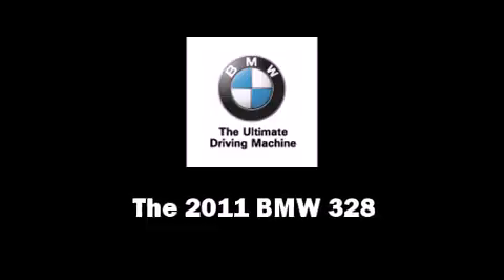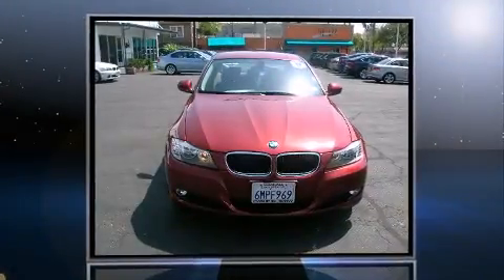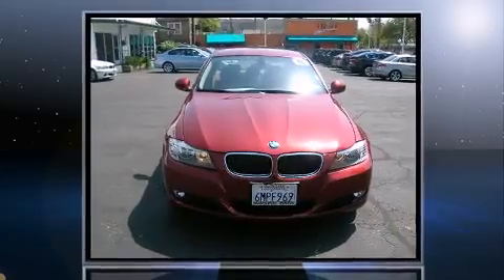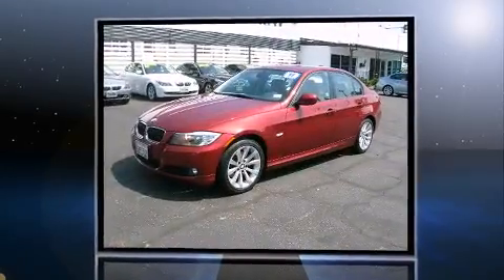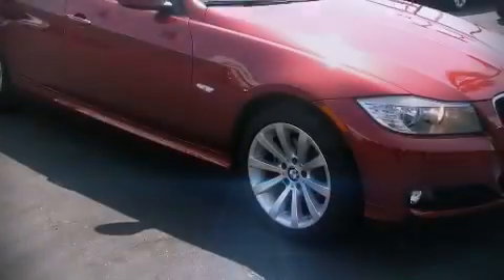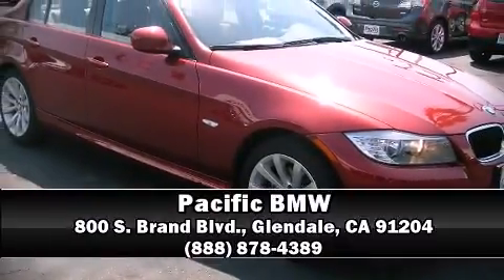2011 BMW 328i Sedan E90 in Glendale, CA 91204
Pacific BMW
800 S. Brand Blvd.

Get excited about the 2011 BMW 328. It features an automatic transmission, rear-wheel drive, and a 3 liter 6 cylinder engine. Top features include front bucket seats, front and rear reading lights, variably intermittent wipers, adjustable headrests in all seating position a trip computer, air conditioning, heated door mirrors, and power windows. BMW ensures the safety and security of its passengers with equipment such as: head curtain airbags, front SIDE impact airbags, traction control, brake assist, anti-whiplash front head restraints, ignition disabling, and 4 wheel disc brakes with ABS. Electronic stability control ensures solid grip atop the road surface, no matter how challenging the driving conditions. A Carfax history report indicates just one previous owner. Our sales reps are knowledgeable and professional. They'll work with you to find the right vehicle at a price you can afford. We are here to help you.